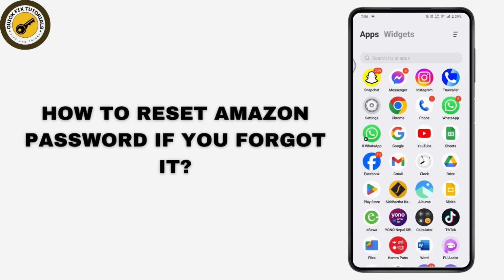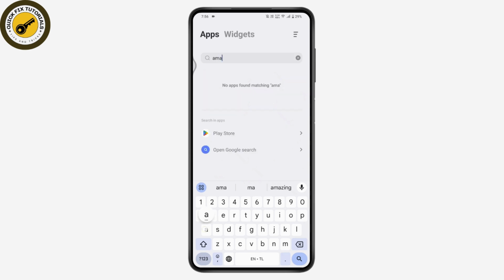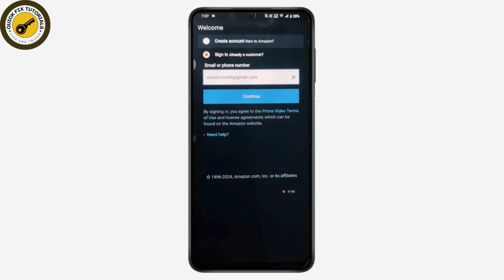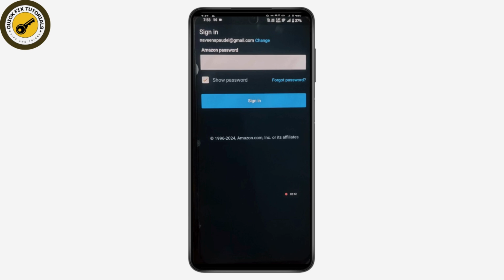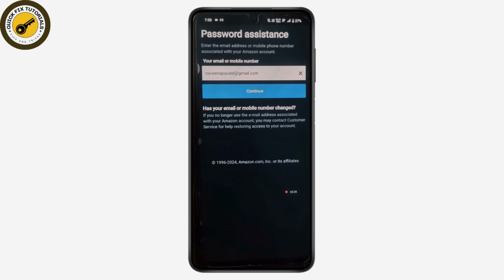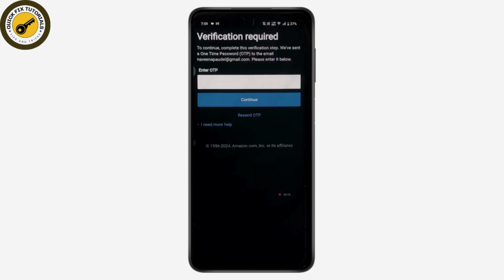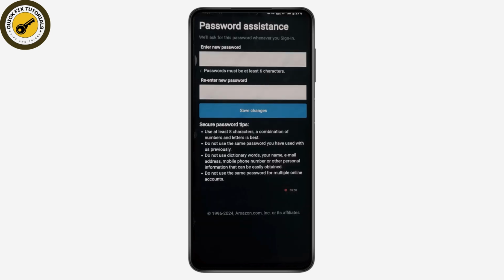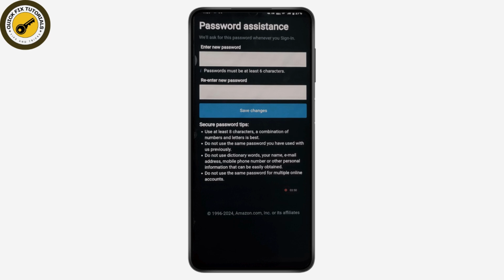How To Reset Amazon Password If You Forgot It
Forgot your Amazon password and need to reset it? QuickFixTutorials has the solution! In this tutorial, we'll guide you through the steps to reset your Amazon password if you've forgotten it, ensuring you regain access to your account quickly and securely.

Resetting your Amazon password is crucial for maintaining account security and accessing your orders and settings. We'll show you how to initiate the password reset process through the Amazon website or app, making it easy to recover your account. Watch now and learn how to reset your Amazon password if you forgot it with QuickFixTutorials!